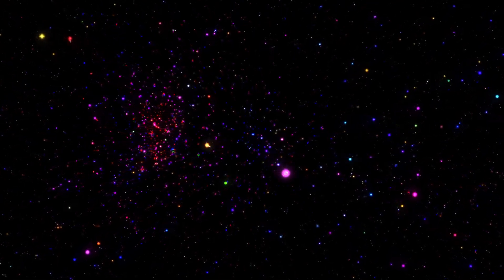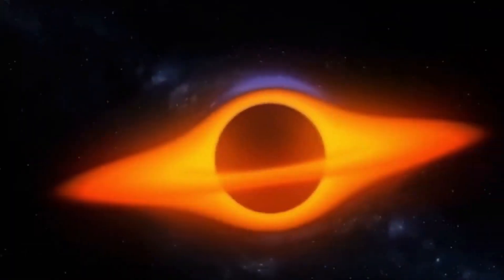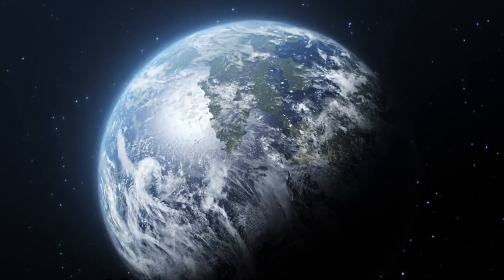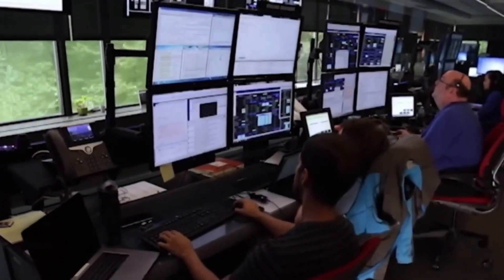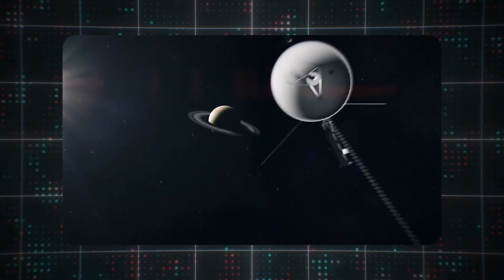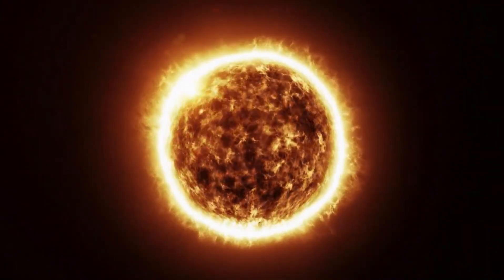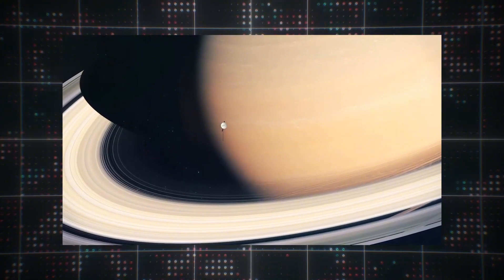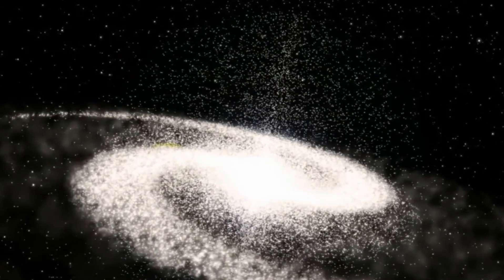Neil deGrasse Tyson We Just Detected THIS Inside A Black Hole And Its TERRIFYING